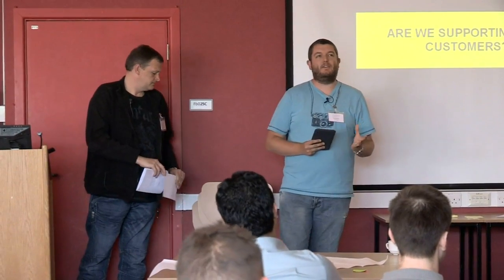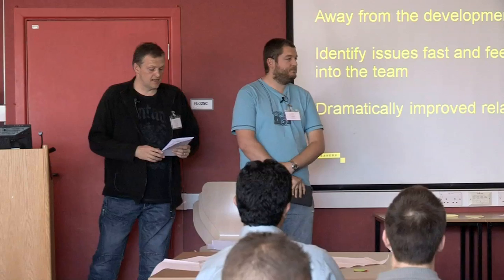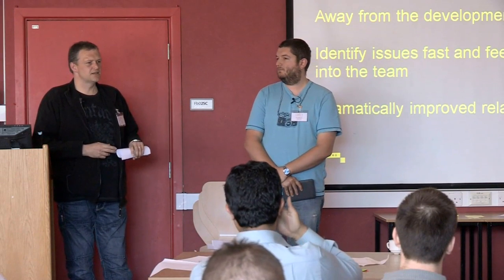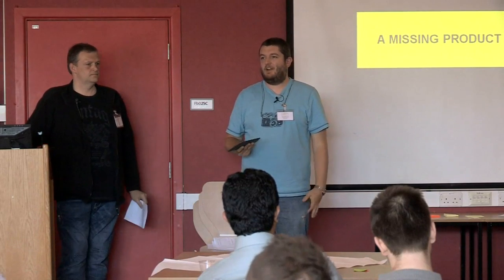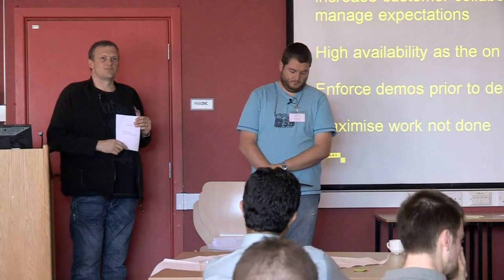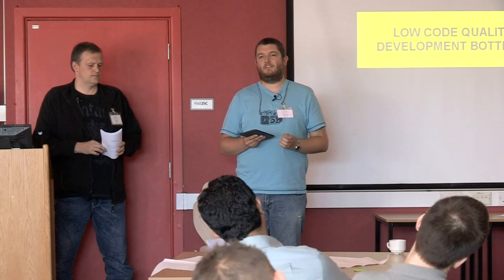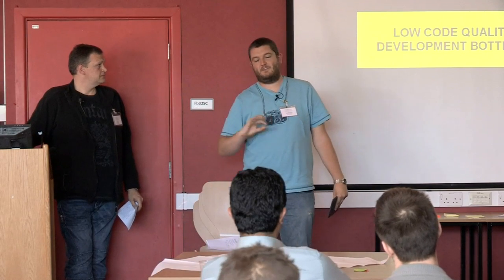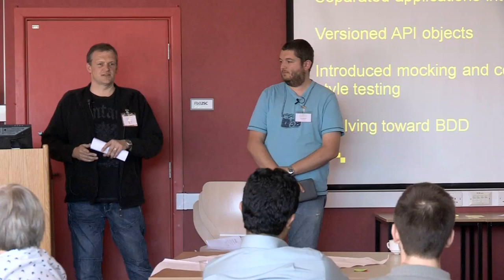Paul Shannon & Neil Kidd - Part 2